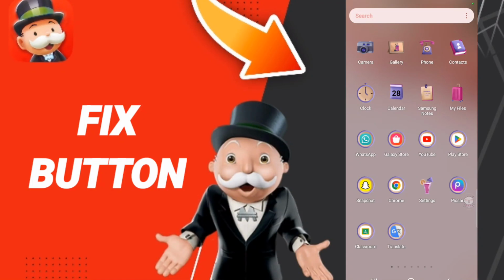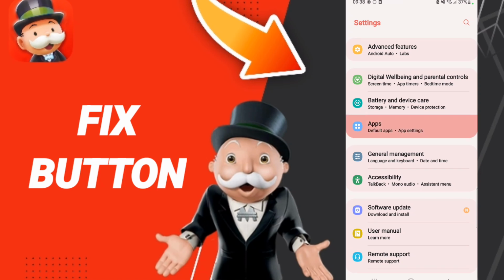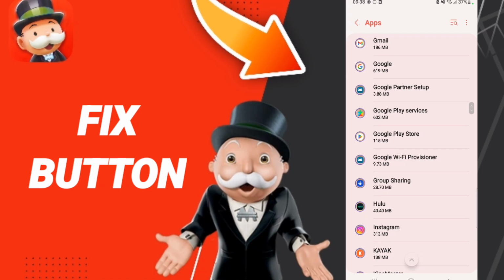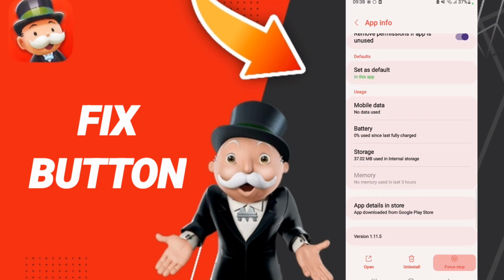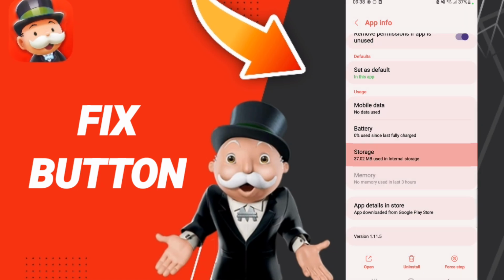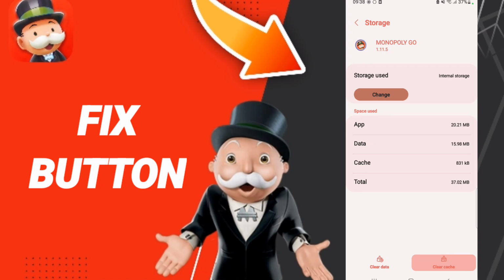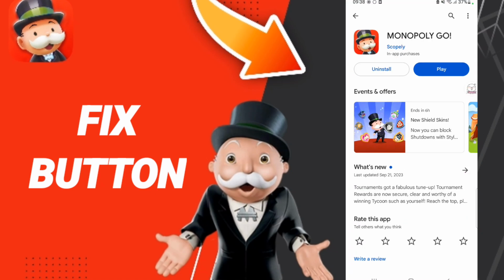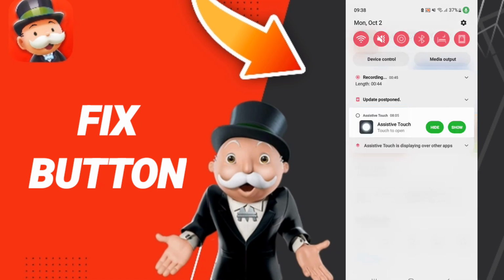How To Fix Button On Monopoly Go App